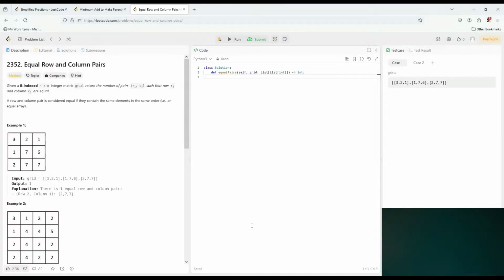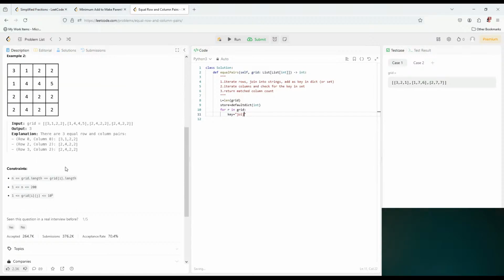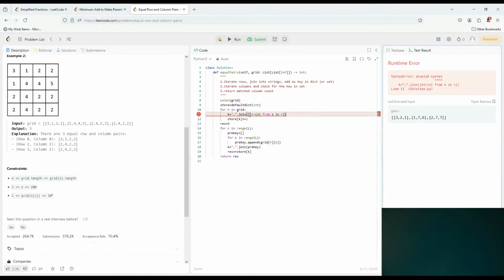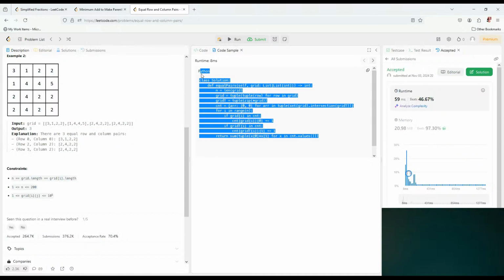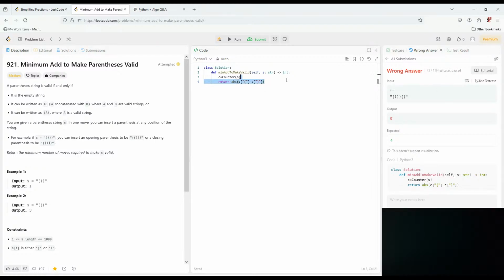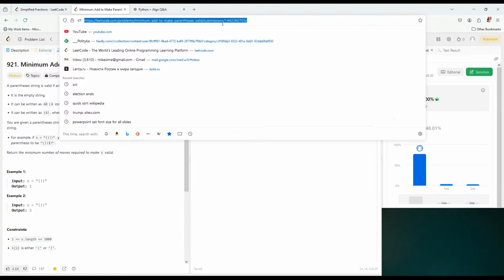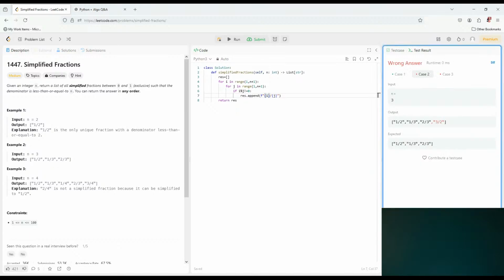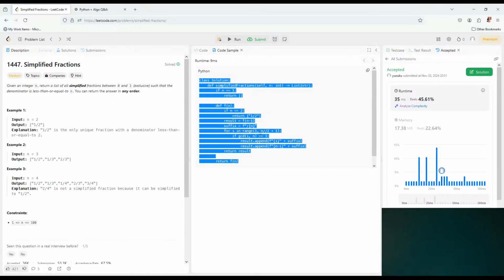Daily Leetcode Medium Python Hangout (Day 12)